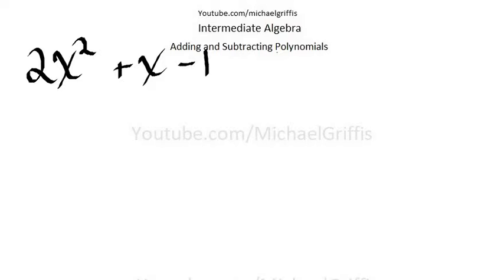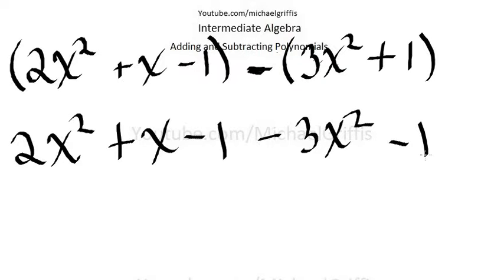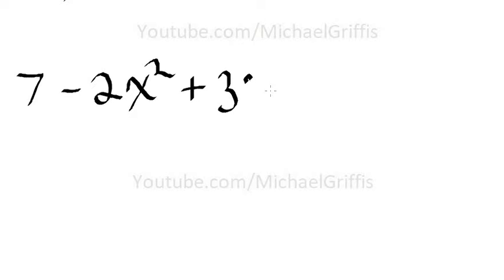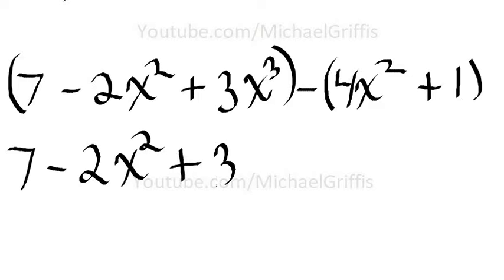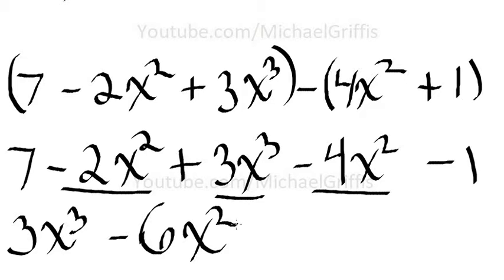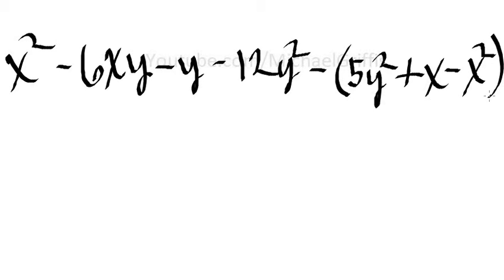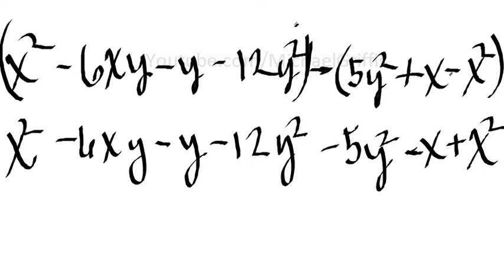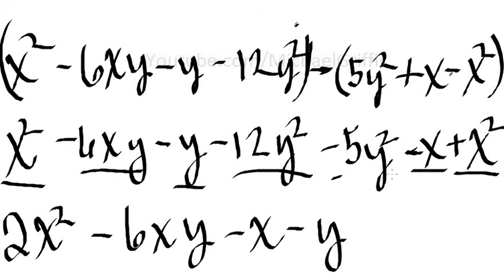Intermediate Algebra Adding and Subtracting Polynomials